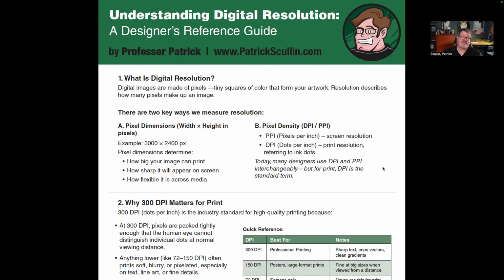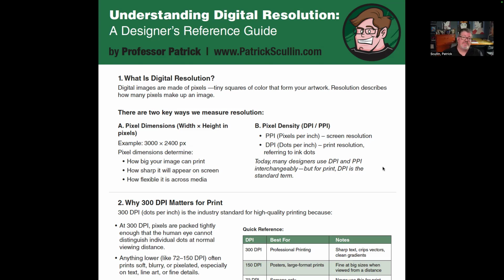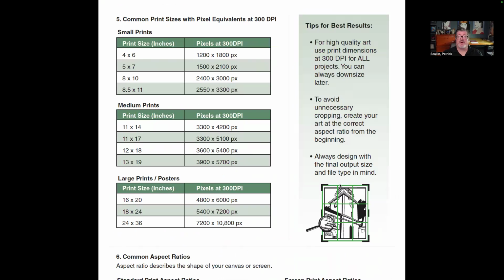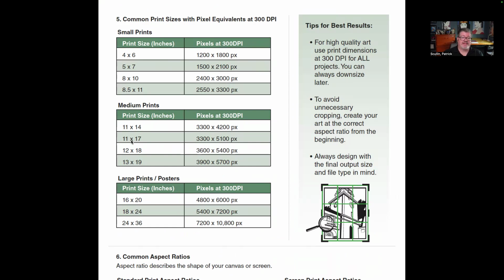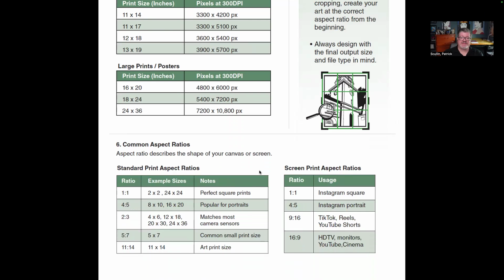Image Resolution Explained for Digital Art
**Image Resolution Explained** | DPI, Pixels & Digital Art Basics
with Professor Patrick Scullin

Confused about **DPI, pixels, and image resolution**? You’re not alone. In this video, Professor Patrick Scullin breaks down the **basics of image resolution** and explains how it affects digital art, printing, and design projects.

Understanding resolution will help you avoid blurry images, pixelated prints, and frustrating file mistakes—whether you're creating artwork for the web, social media, or print.

🧠 What You’ll Learn:

* What **image resolution** actually means
* The difference between **DPI, PPI, and pixel dimensions**
* Why resolution matters for digital art and printing
* How to set up your files correctly from the start

If you want your artwork to look sharp and professional, mastering this simple concept will make a huge difference.

This quick-reference PDF will help you understand pixels, DPI, and aspect ratios so you can set up your artwork correctly every time.

📲 Follow Patrick for more creative content:
X (Twitter): @patrickscullin
🛍️ Shop & courses: scullinimages.shop